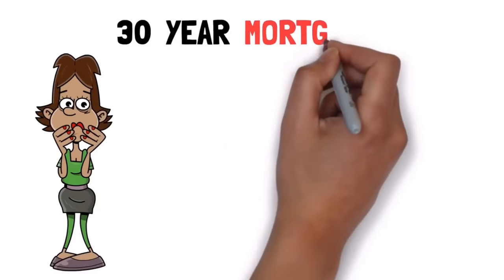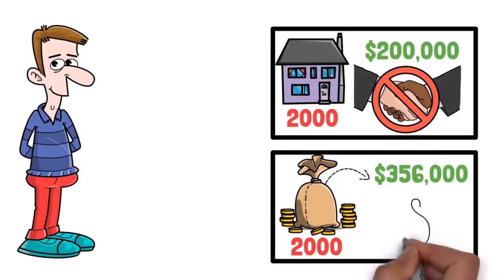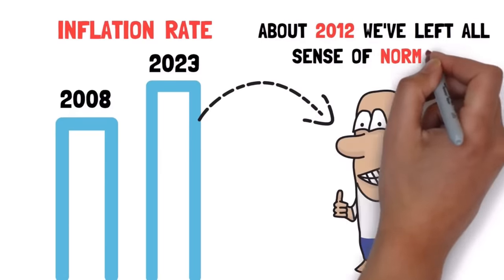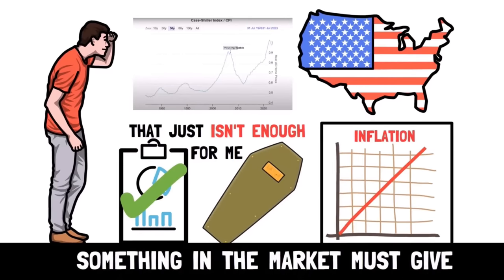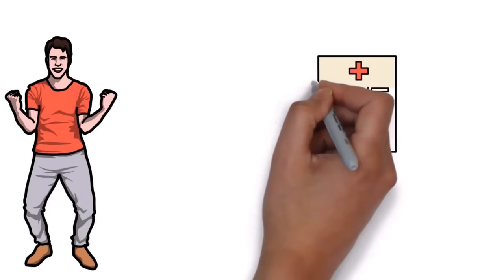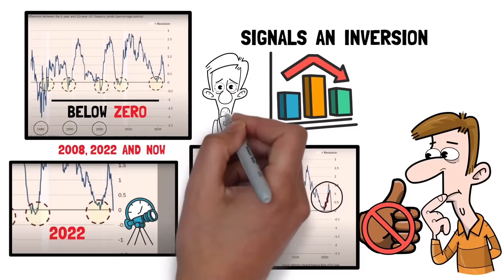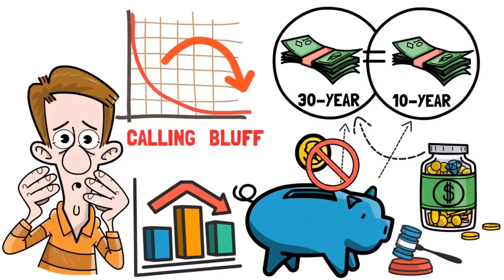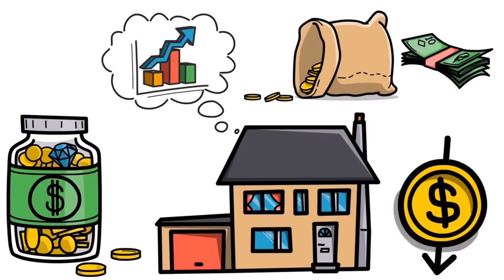Why The Upcoming HOUSING CRASH Will Be WORSE than 2008!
In this video, we're going to dive into why the upcoming housing crash will be even worse than what we saw in 2008. We'll kick things off with some recent news, like the average 30-year mortgage rate in the United States, which has just crossed the 7.6 percent mark. Then, we'll take a close look at the similarities and differences when compared to the 2008 crisis.

This explanation is key to truly grasping all the news regarding the current economic downturn, such as recessions, inflation, the collapse of the US dollar, and the housing market bubble itself.